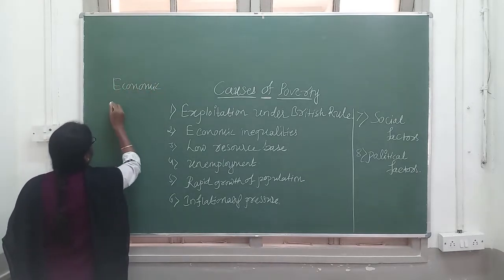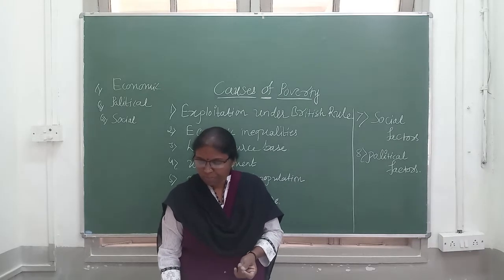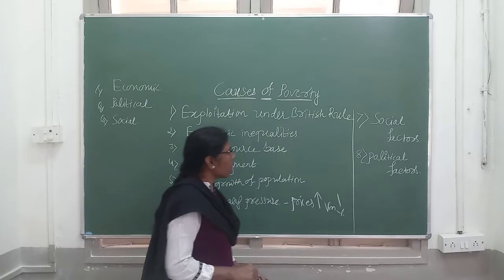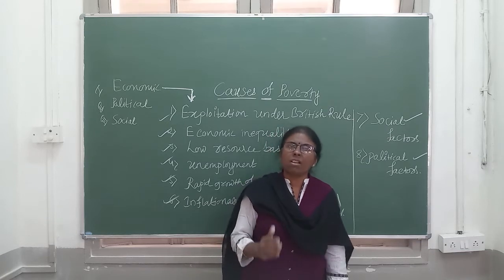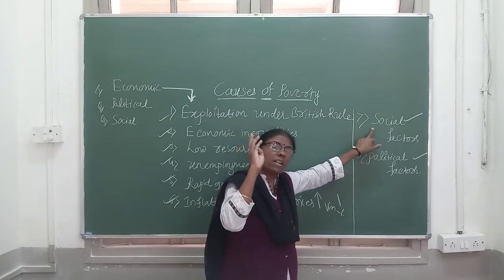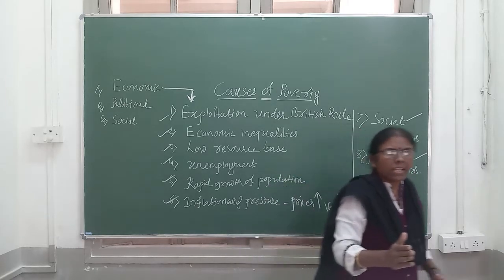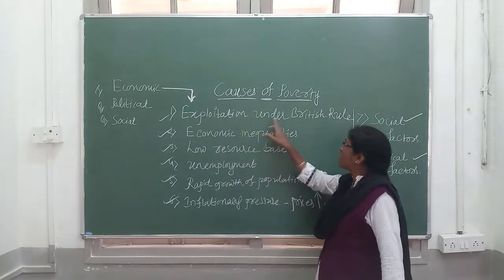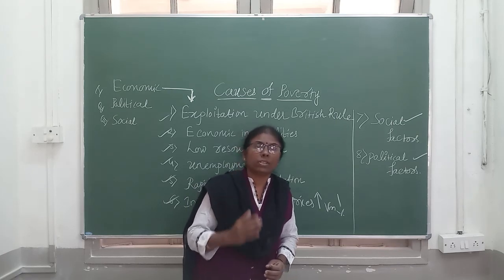Poverty III session.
Causes of Poverty.